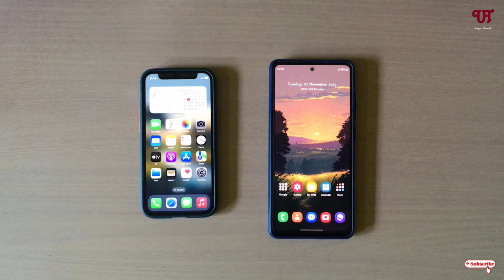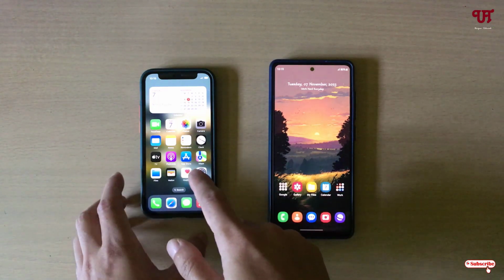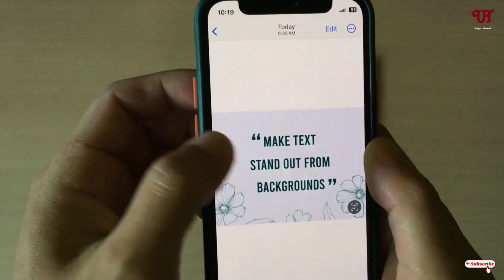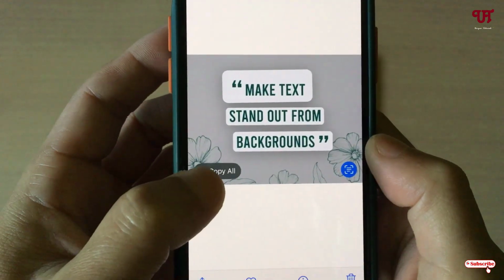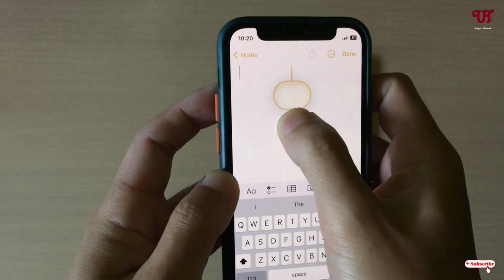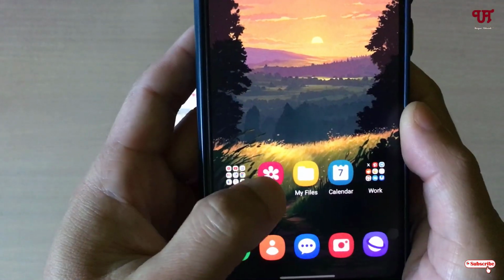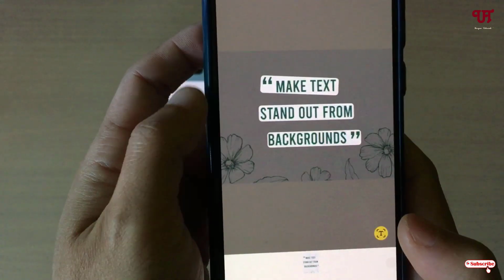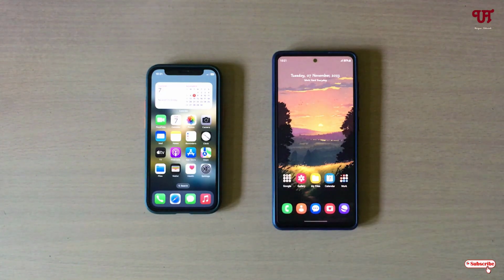How to Extract any Texts or Words present in an Image using iPhone and Samsung Smartphones ?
This video tutorial is all about How to Extract any Texts or Words present in an Image using iPhone and Samsung Smartphones.